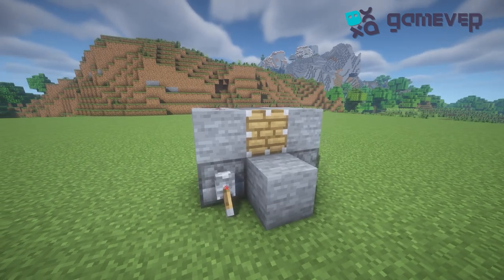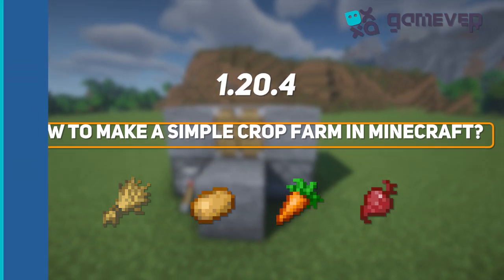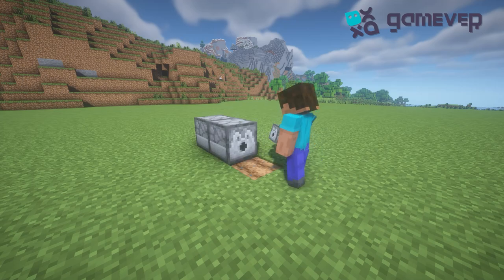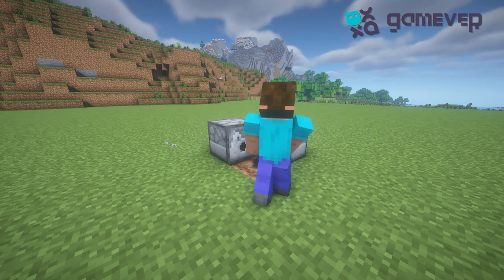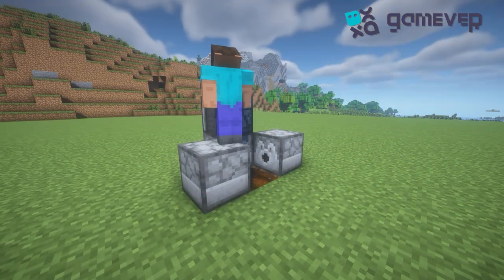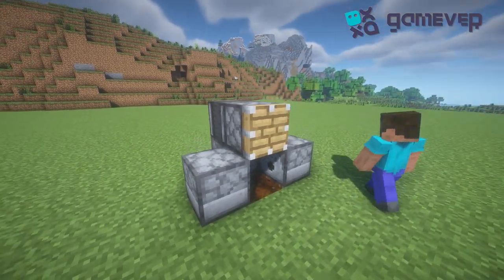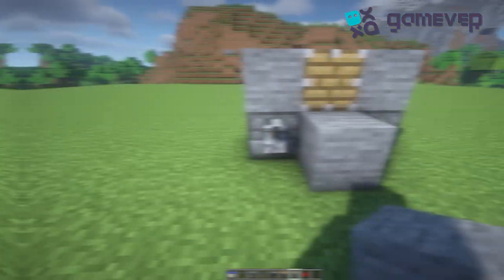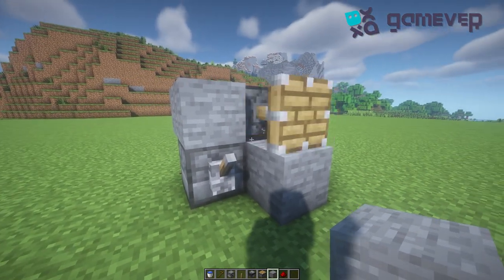Effortless Crop Farm Building in Minecraft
Learn how to make a simple crop farm in Minecraft! 🌱 This guide covers every step to ensure you have a thriving farm to feed your virtual adventures!

Step-by-step Guide:
1. Choose a flat land near water for best results.
2. Equip yourself with a hoe and right-click on dirt to till the soil.
3. Plant seeds like wheat, carrots, or potatoes by right-clicking the tilled soil.
4. Make sure crops have light. Add torches for nighttime lighting.
5. Wait patiently for your crops to grow or use bone meal for an instant boost!💡

Additional Tips:
- Use fences to keep away pesky mobs.
- Water hydrates up to 4 blocks, arrange it wisely.
- Rotate your crops for effective harvesting.

Conclusion:
Creating a simple farm is an essential skill in Minecraft that will sustain your journey and enhance your building projects. Happy farming! 🎮